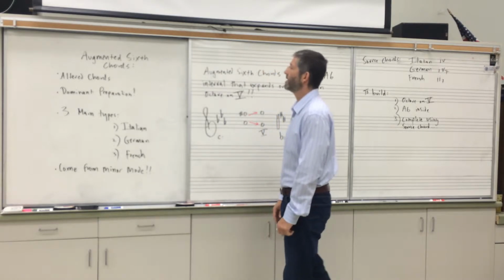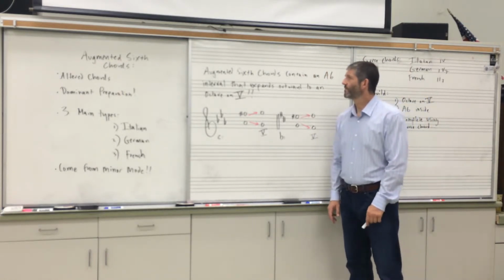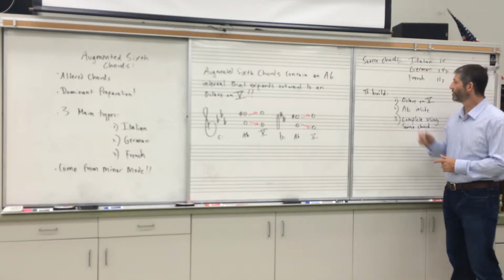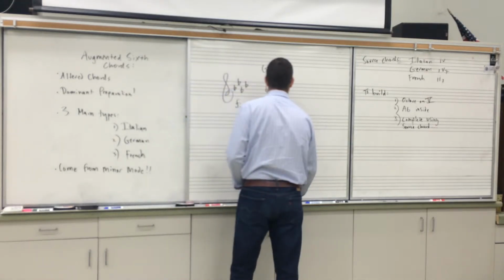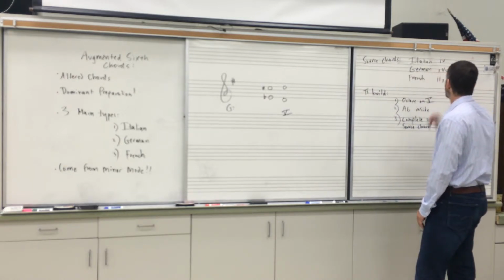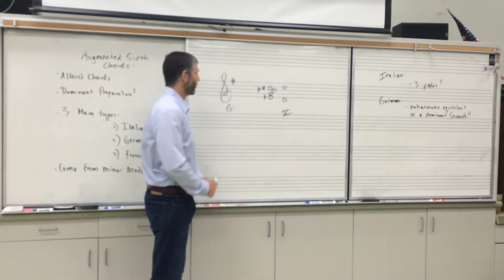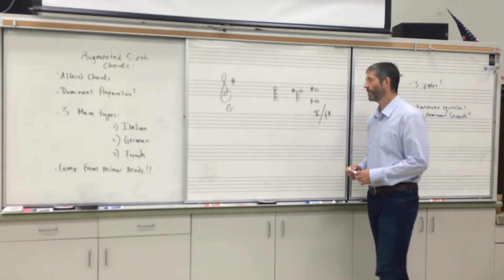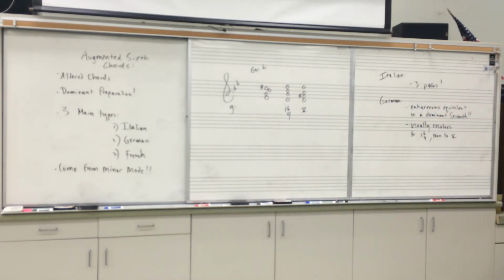Lesson in Augmented Sixths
Brief lesson in Augmented Sixth Chords

Music Theory
Chromatic Harmony
How to